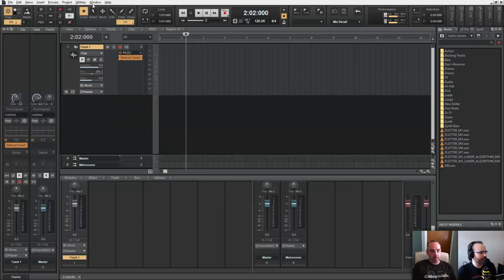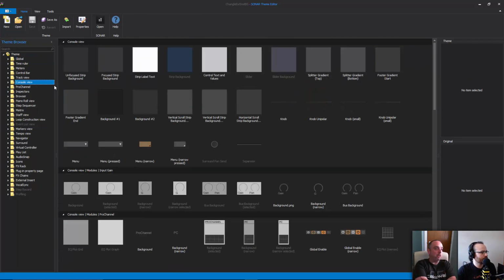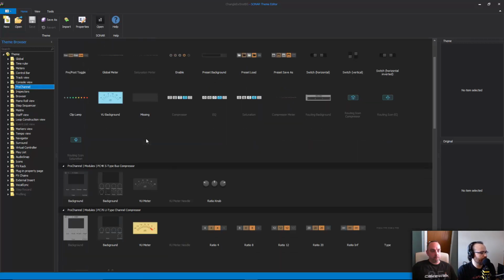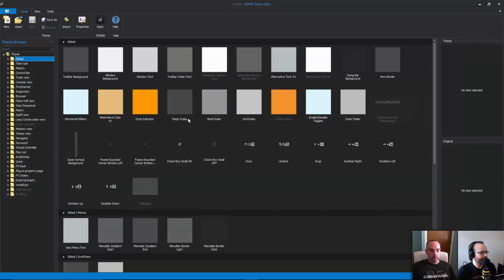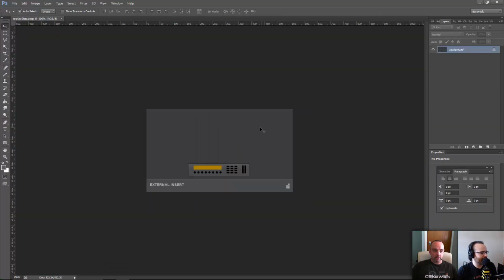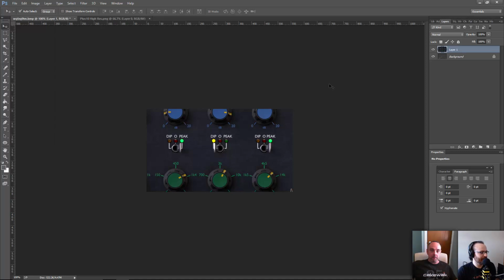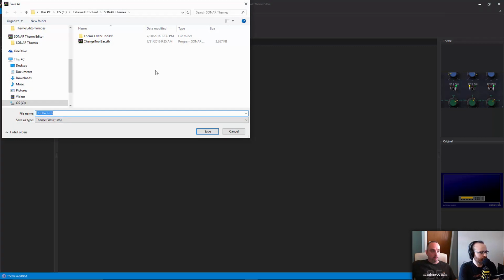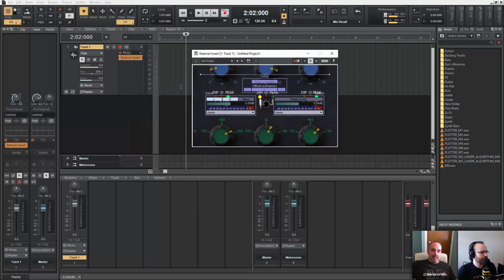CakeTV Live - Customizing SONAR's UI Using The Theme Editor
Welcome to CakeTV LIVE, where you'll find feature reviews, artist interviews, audio lessons, and lots of audio and musical "nerding out."

Be sure to drop us a comment if you think you've got a good idea for a future CakeTV Live!

SONAR is more than just a digital audio workstation - it's the most advanced music production environment available today.